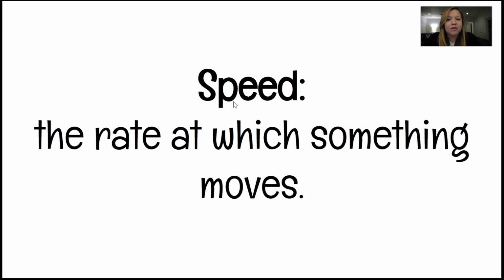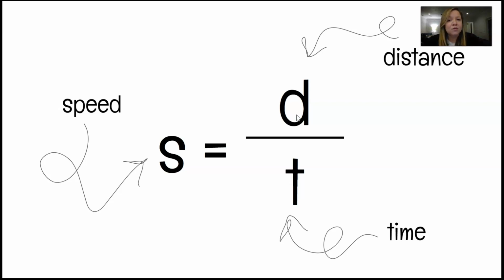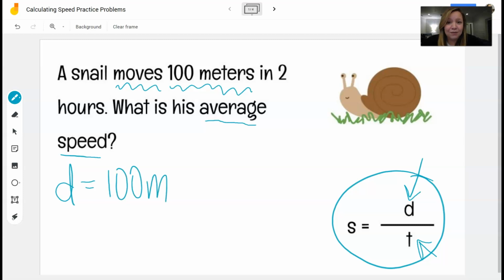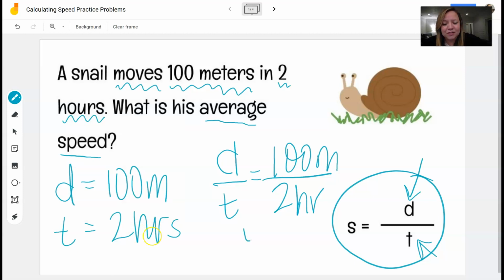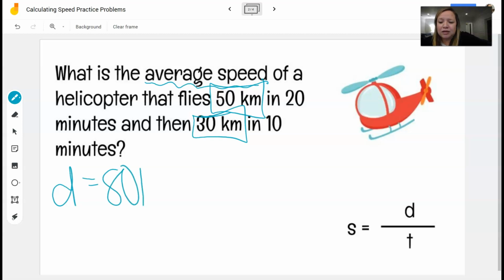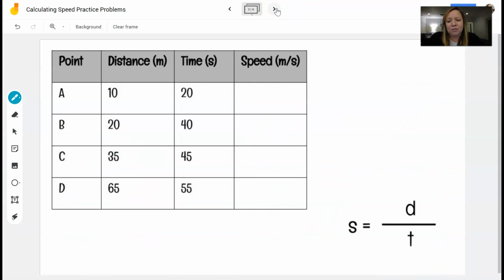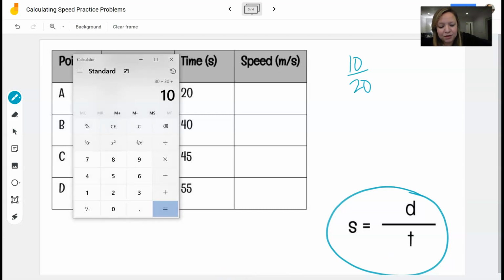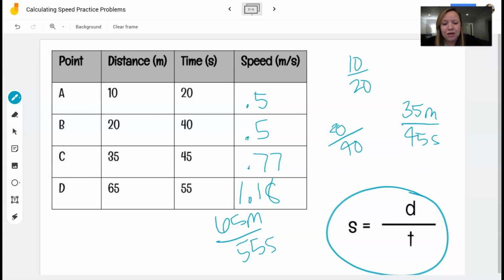Calculating Speed 101